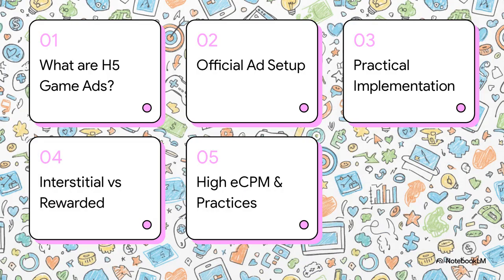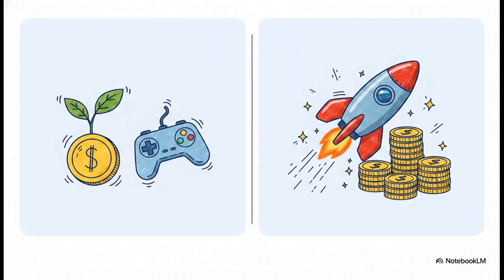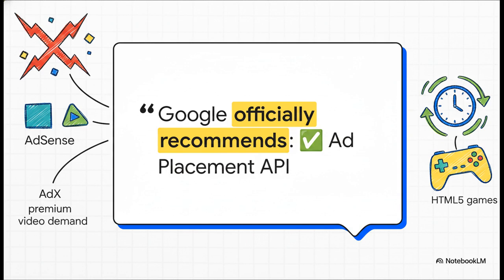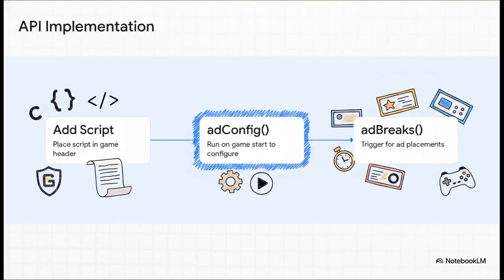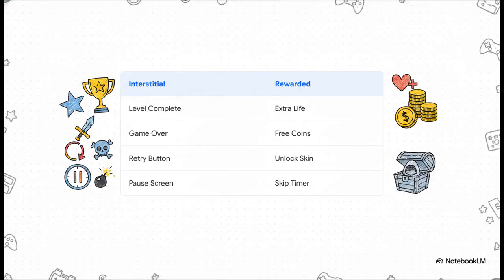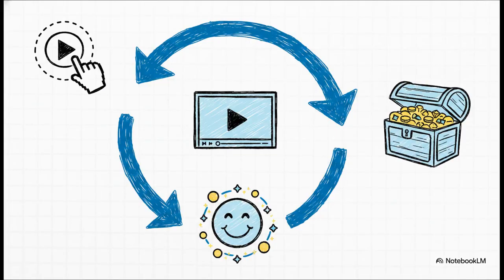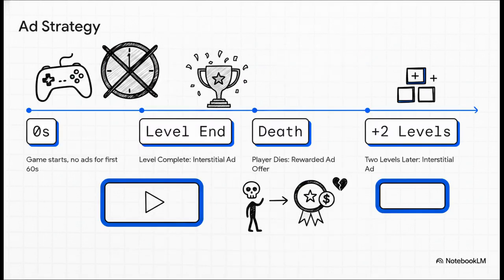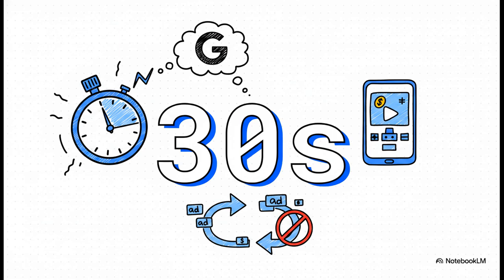H5 Game Ads Full Setup 2026 🔥 AdSense + AdX High eCPM Rewarded Ads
🔥 H5 Game Ads Full Setup Hindi Tutorial

Is video me maine complete HTML5 / H5 Games Ads setup explain kiya hai using:

✅ Google AdSense
✅ Google Ad Manager (GAM)
✅ AdX Demand
✅ Google Ad Placement API
✅ Rewarded Ads
✅ Interstitial Ads

Agar aap:
- HTML5 games bana rahe ho
- Phaser.js use karte ho
- Construct 3 games bana rahe ho
- Unity WebGL games monetize karna chahte ho

to ye video aapke liye complete guide hai.

📌 Video Topics:
✔ H5 Game Ads Setup
✔ Ad Placement API
✔ Rewarded Video Ads
✔ Interstitial Ads
✔ High eCPM Strategy
✔ AdX Setup
✔ AdSense Integration
✔ Gaming Monetization
✔ Google H5 Ads

🔥 Best for:
- Gaming websites
- HTML5 portals
- Browser games
- WebView games

h5 ads tutorial,
html5 game monetization,
adsense gaming ads,
adx gaming ads,
rewarded ads setup,
interstitial ads html5,
h5 game ads hindi,
google h5 ads,
high cpm gaming ads,
gaming ads tutorial,
html5 ads setup,
game monetization hindi,
rewarded ads hindi,
construct 3 ads,
phaser ads,
unity webgl ads,
gaming website monetization,
google ads gaming